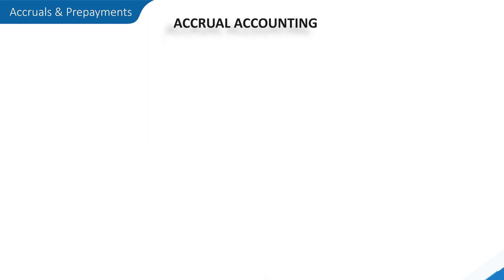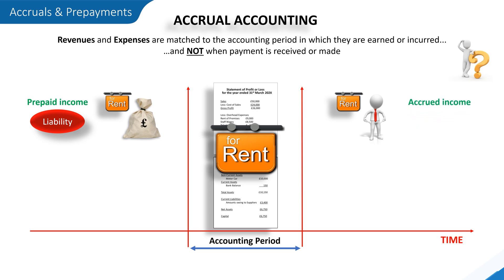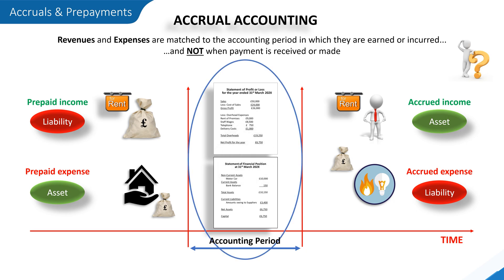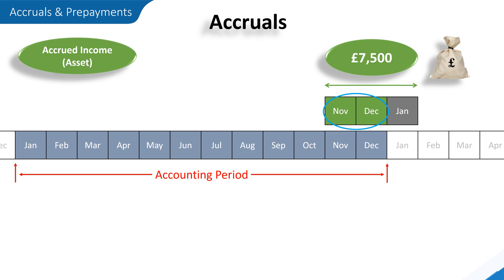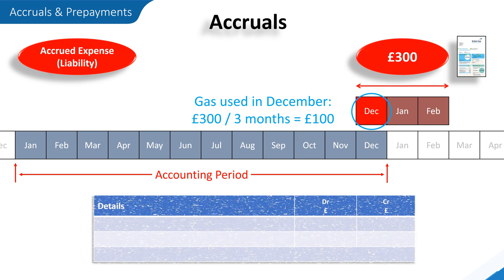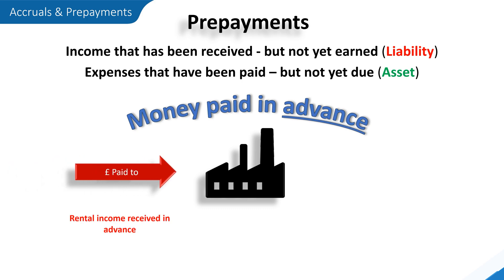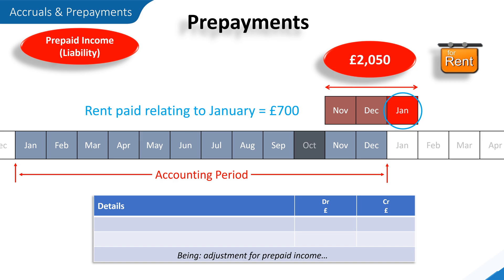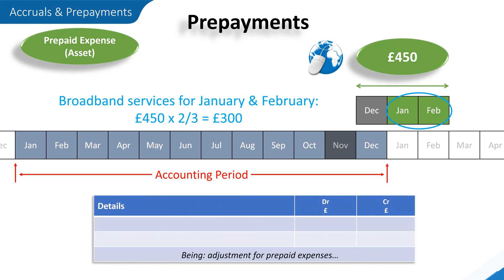Accruals and Prepayments - Q2022 AAT Level 3 Diploma in Accounting (FAPS)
- Welcome to this Premier Training revision video that takes a look at accruals and prepayments. Many students find accruals and prepayments difficult concepts to grasp and in this video we’ll explore what they are and why they’re needed.

AAT Level 3 Diploma in Accounting (Q2022)
Financial Accounting: Preparing Financial Statements (FAPS)